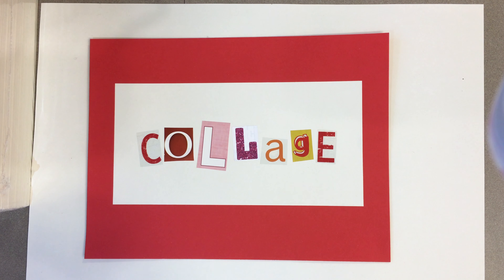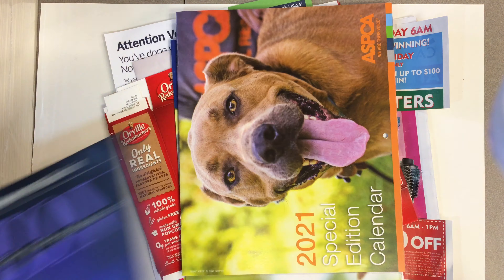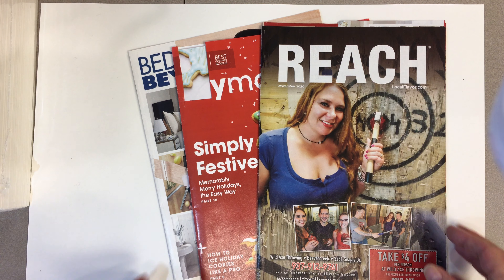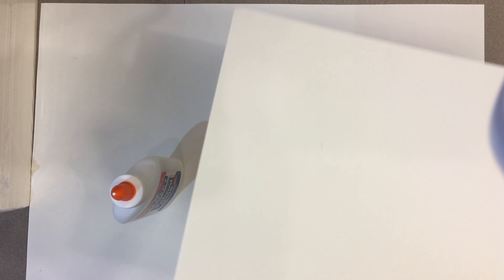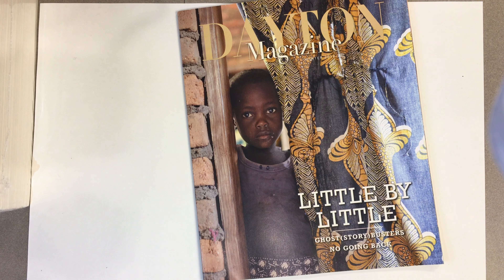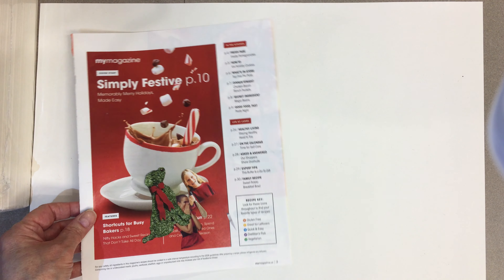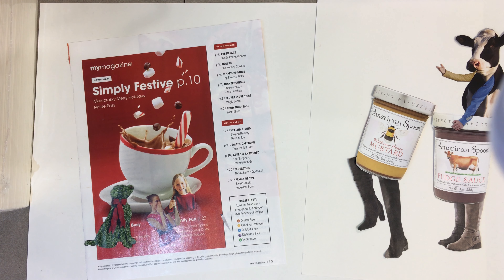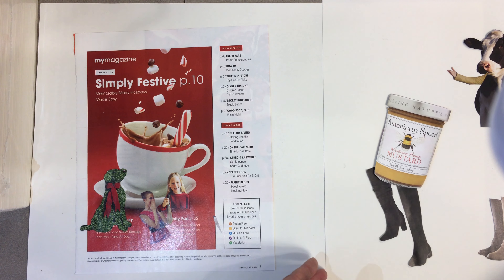Collage For Beginners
This video was made for my Art I students at MHS. It covers basic instruction and supplies for successfully creating a collage from materials found at home.